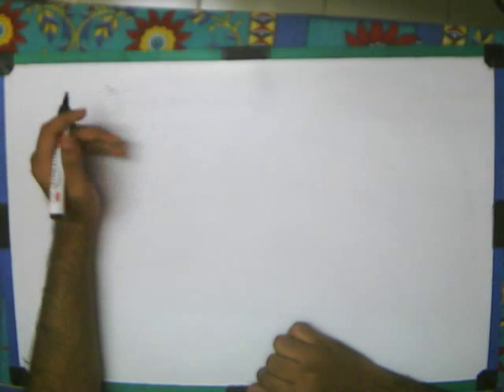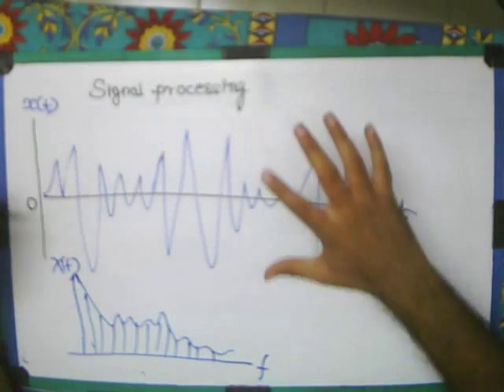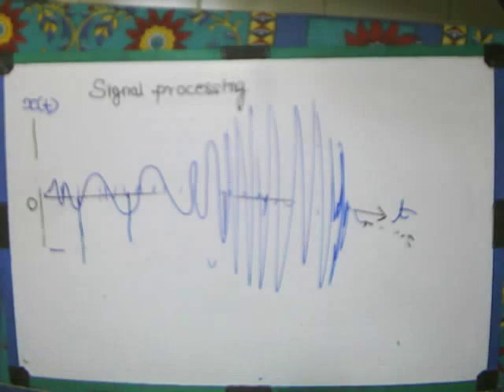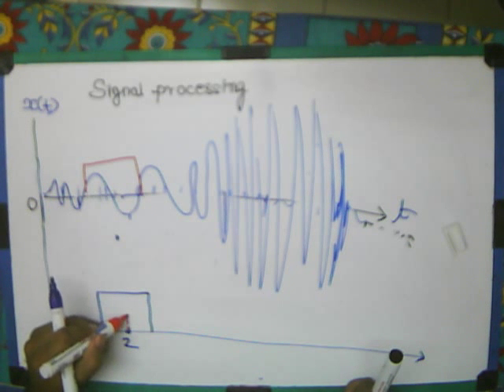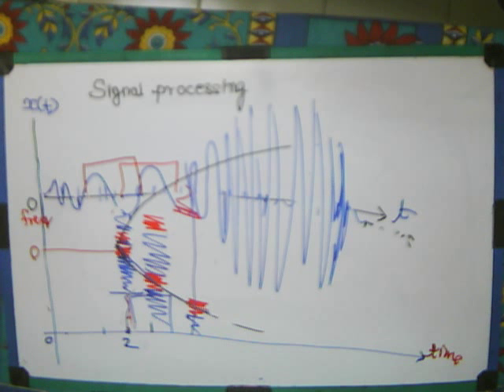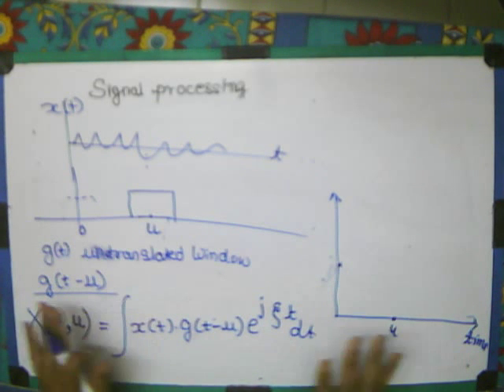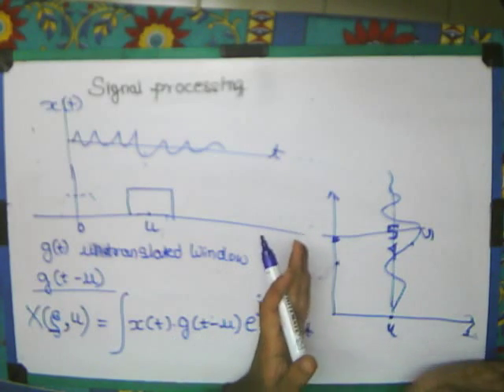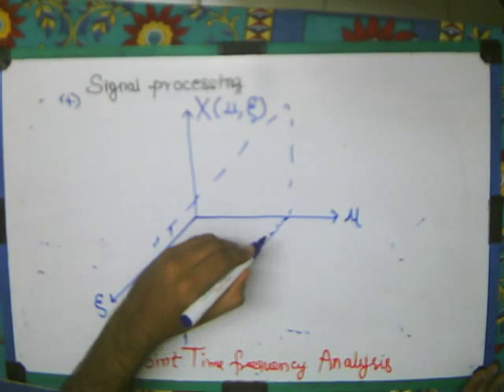Lec 1 Windowed Fourier Transform